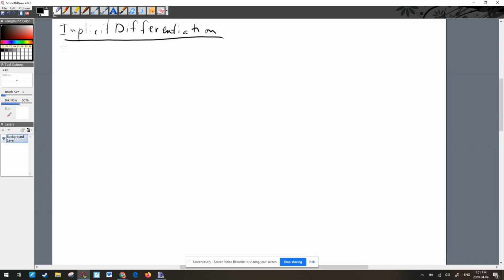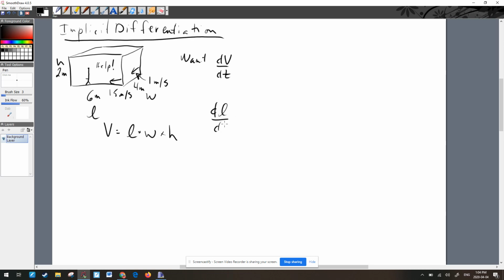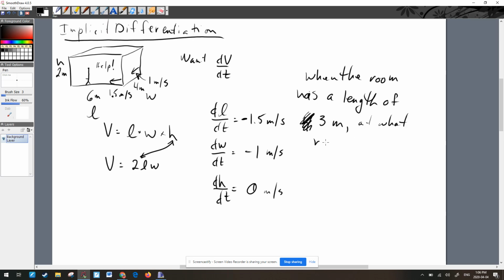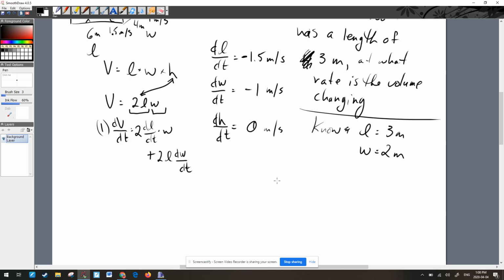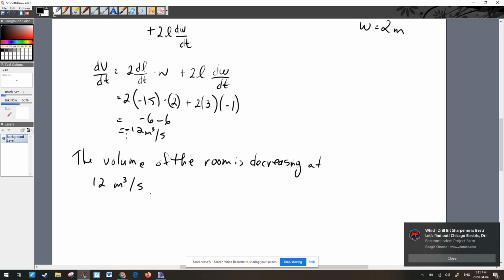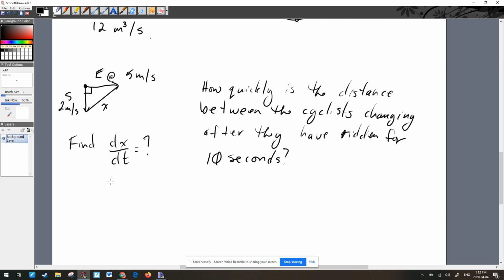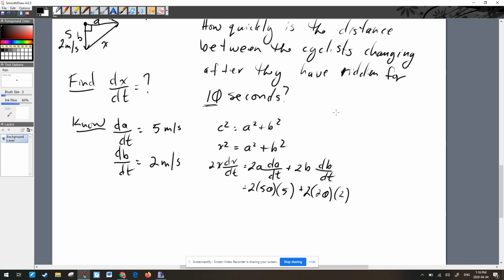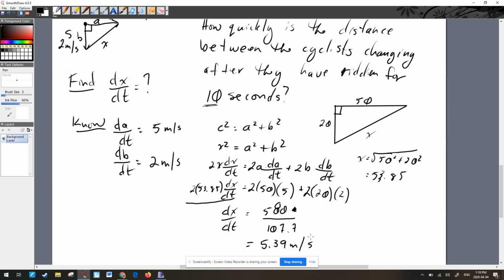Implicit Differentiation and use within Related Rates.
A couple of examples of using Implicit Differentiation within related rate problems.  An example of a shrinking room and two cyclists departing from the same point.